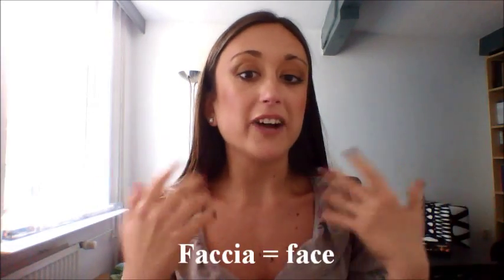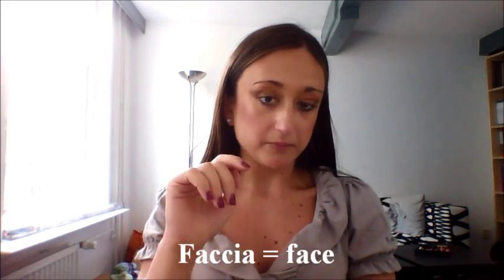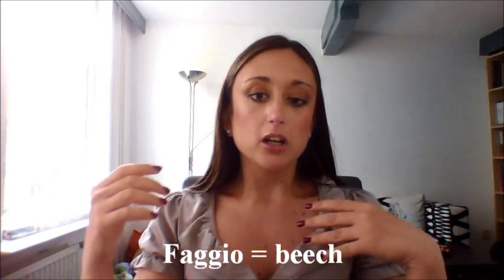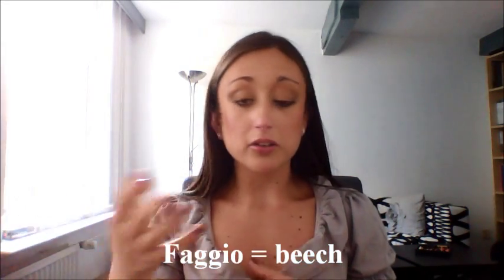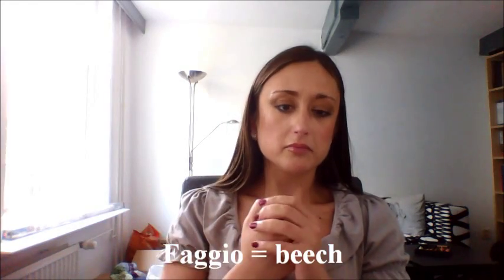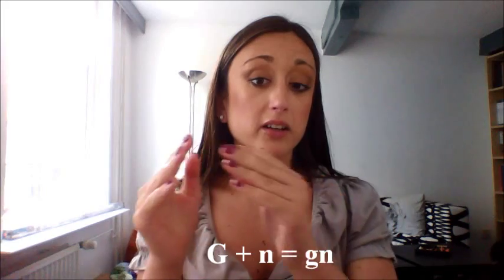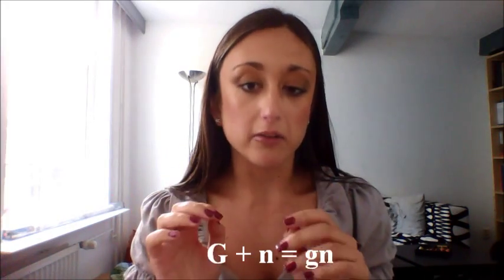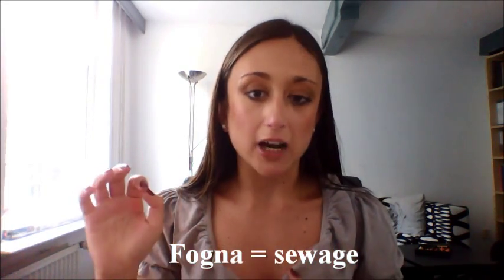Speak Italian with Arianna 11 - Pronunciation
In this tutorial I talk about how to pronounce the letters c and g, which have two ways to sound, and the letter groups gli, gn and sc. Please consider supporting me and becoming a patron

The opening and closing music is an original rendition of "'O Sole Mio" (1898) by Giovanni Capurro (lyrics) and Eduardo di Capua (music).

The image used in the opening titles is a mosaic depicting Plato's Academy from the Villa of T. Siminius Stephanus in Pompeii (Wikimedia Commons), while the image in the closing titles is a fresco showing a prince and a philosopher from the Villa of P. Fannius Sinistrex in Boscoreale (my picture from the National Archaeological Museum in Naples).